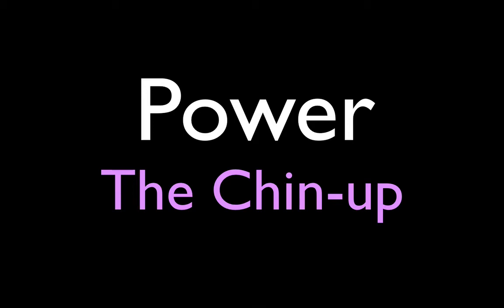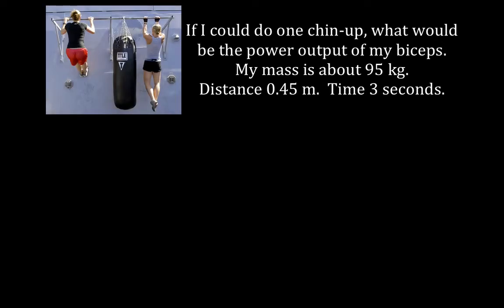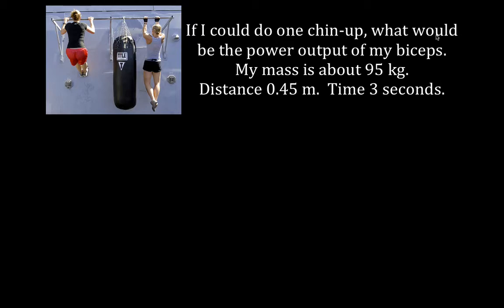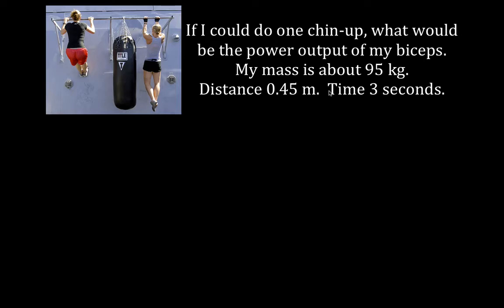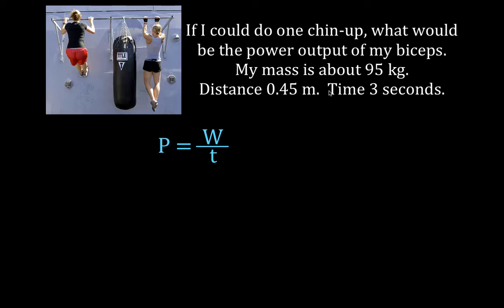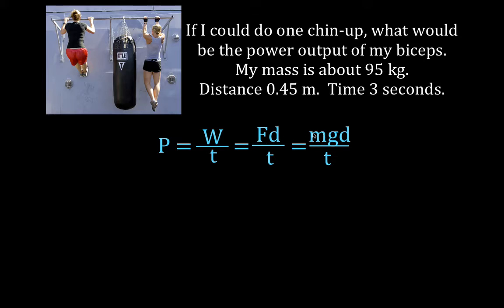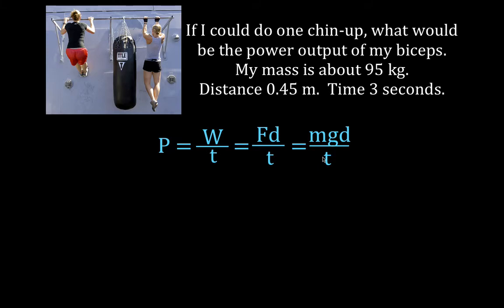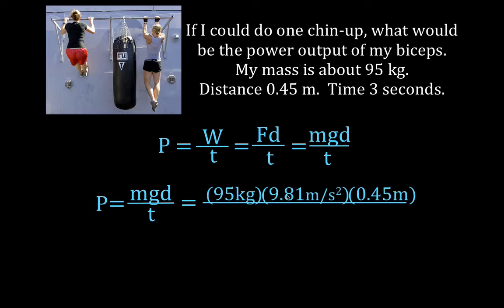Energy, Work & Power (31 of 31) Power Output When Doing a Chin-Up or Pull-Up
Shows how to calculate the power output of a person when they do a chin-up or pull-up.  Worked example.